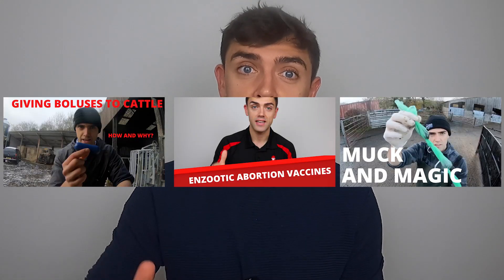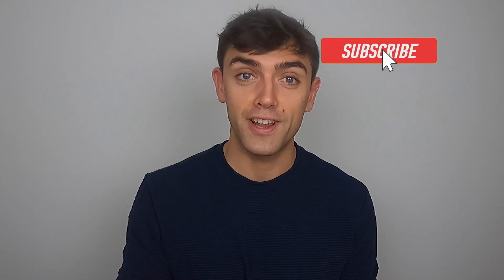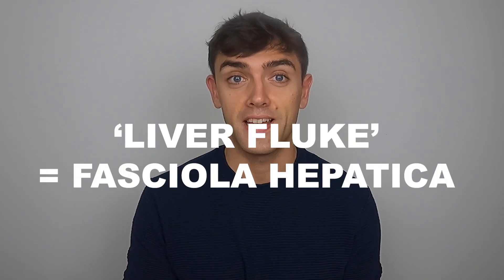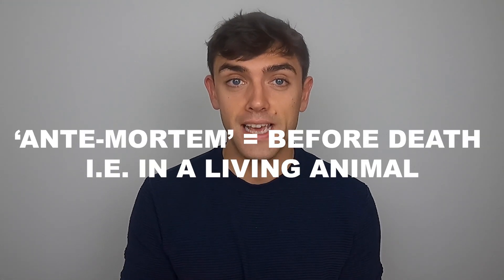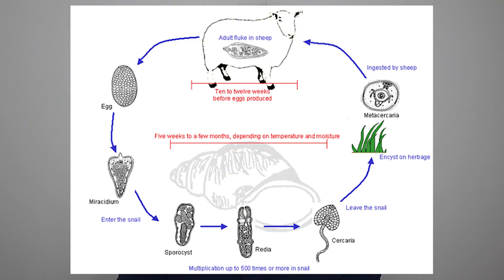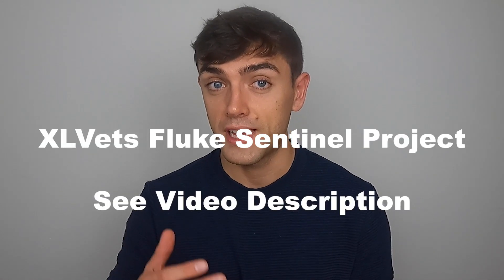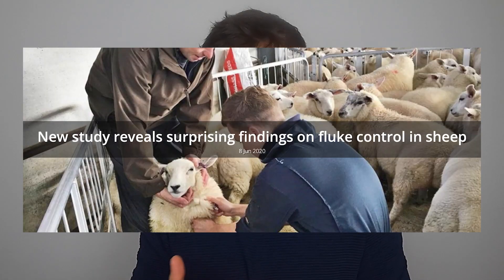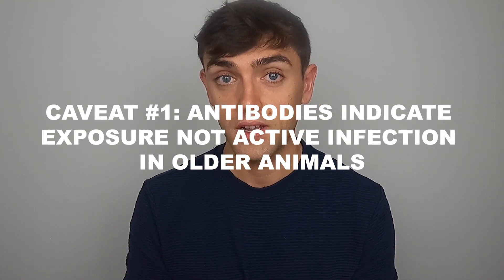LIVER FLUKE ANTIBODY TEST | TECHNICAL #24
Liver fluke is amongst the most important infections of sheep and cattle in the United Kingdom. Diagnosis hasn't always been straightforward, but newer tests are giving us more scope to find it in the living animal. One such test is the antibody test, and we discuss the use of this test in this technical...